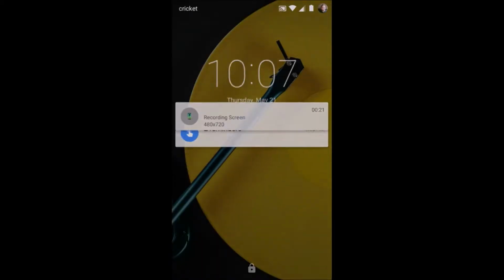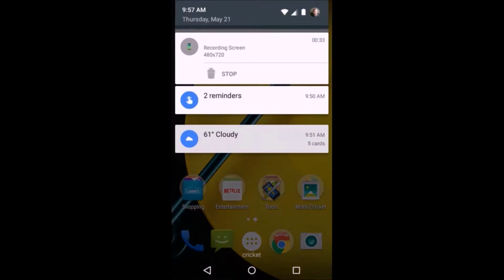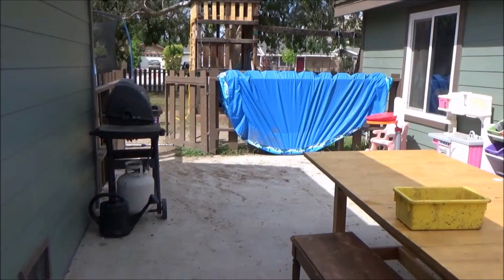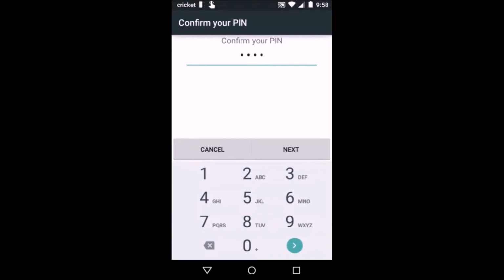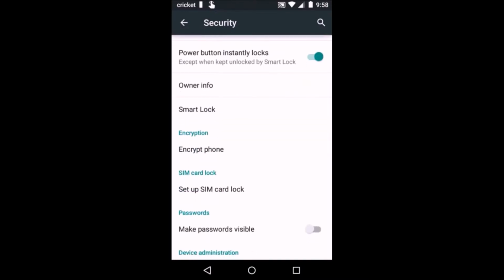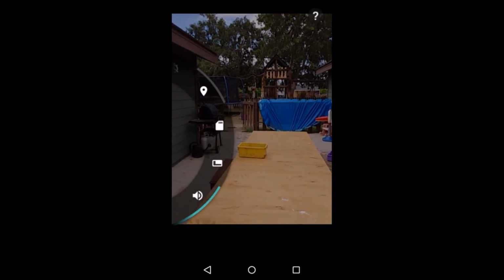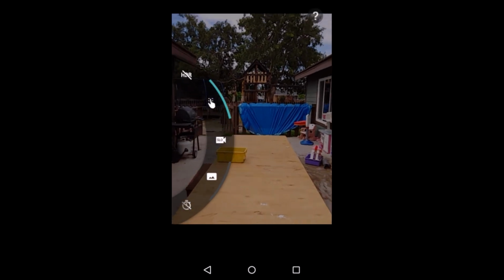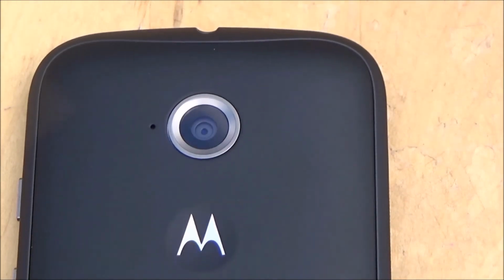Moto E (2015) 4G LTE Review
Sorry, the phone is running lollipop 5.0, and is upgradable to 5.1. Specs